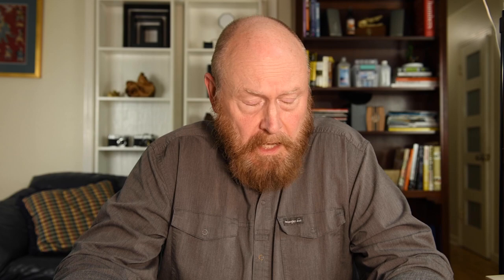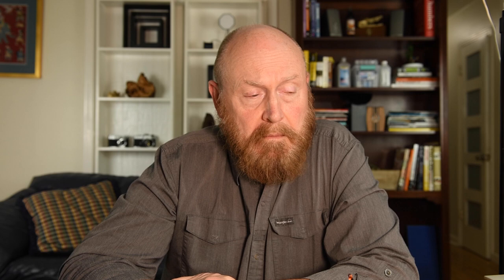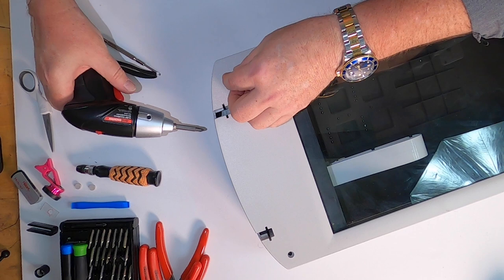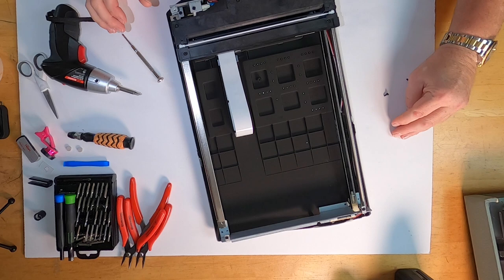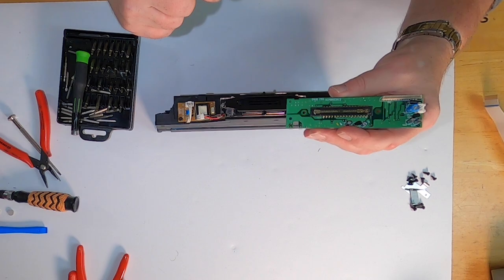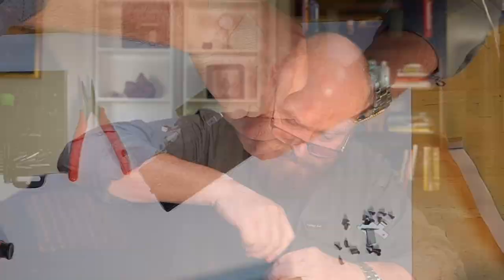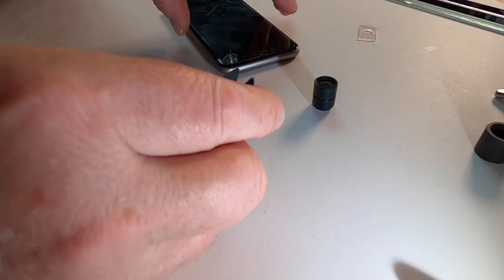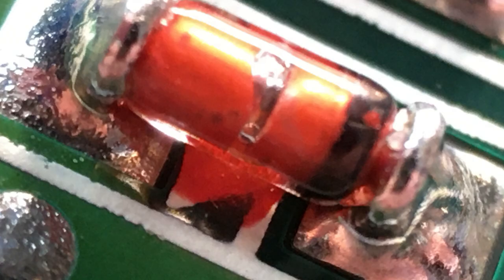Transform your Phone into an Ultra-sharp Macro Camera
Hello all and welcome back to Allan Walls Photography.

If you would like to support my efforts and help keep the videos coming, please consider signing up as a Patreon patron, which can be done by going I could certainly use your help!

This the kind of video I make when I’m not feeling particularly serious. I needed a break from my challenging production schedule and ended up, as usually happens, digging through junk at the thrift shop. But this time I hit oil with my probings and came home with three very cool photographic finds.

Watch the video to see what the first two treasures are. The third was a flatbed scanner, and it gave me the idea for this video. I show you how to dismantle a broken flatbed scanner to extract the amazing little lens that lives deep in the scanner's bowels. Then I show you a way (a very poor way, as it turns out) to attach it to your phone’s camera lens so that you can use it as a surprisingly powerful and extremely sharp macro lens. Seriously - it is amazing.

The scanner I found was from HP, a 3300 model, I think. But you can use any halfway decent scanner to get similar results.

I had a blast making this one and hope you enjoy watching it!

Allan